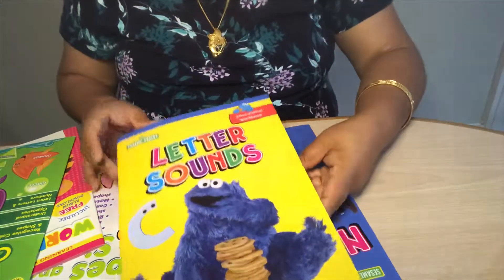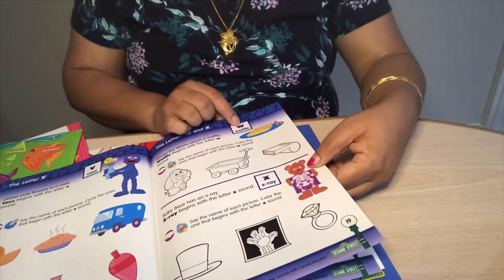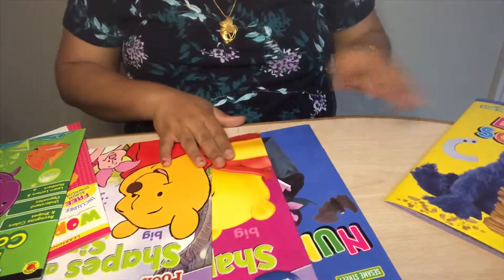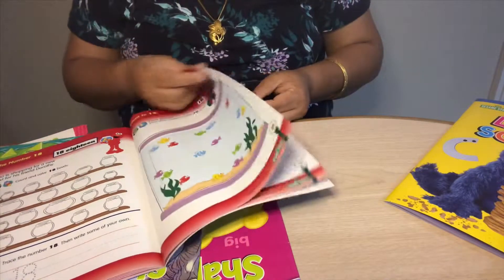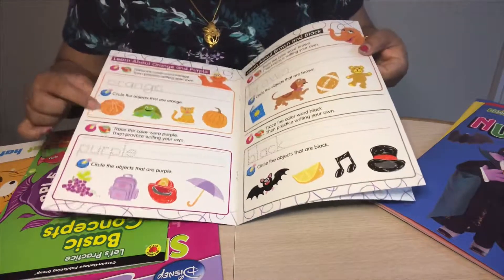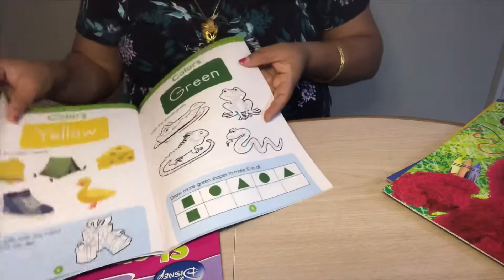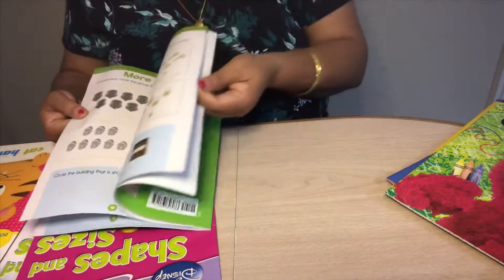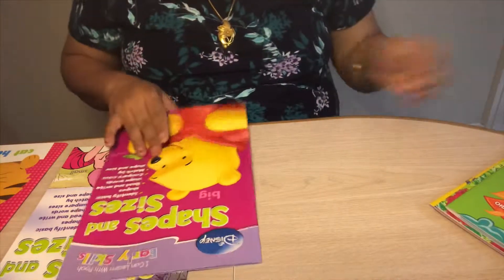DollarTreeWorkbooks -Disney and Sesame Street Workbooks Review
This video is a review on the Dollar Tree disney workbooks and sesame street workbooks for toddlers/preschoolers.

Babyslittlethings intent is to help parents to enjoy the very precious little things in their life and know more about parenting and more with our posts on this page .
For more videos on baby care, homeschooling,parenting tips,candid moments,Inspirational and motivational videos ,Money saving tips, please subscribe for my weekly videos and click on the notification bell to receive notifications on my posts

Babyslittlethings
Littlethingsareprecious

We are willing to accept  products or services for review as this gives us the opportunity to help our audience/viewers with even more offerings on our page so thanks in advance to help us expand our network  by presenting any such opportunity

WE DO NOT HAVE ANY WEBSITE YET !!

We do not endorse any particular brand or company in any video and just sharing the best in our opinion and since every mom and child is different the approach we discuss in our videos might not work for you and your child and we don't own any responsibility if you are not benefited.